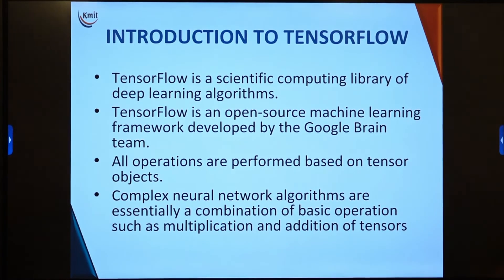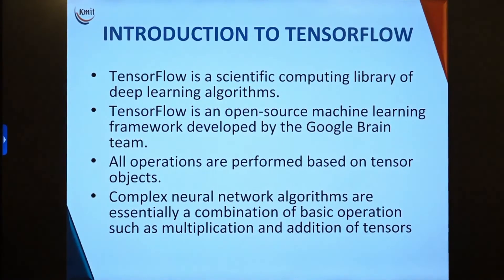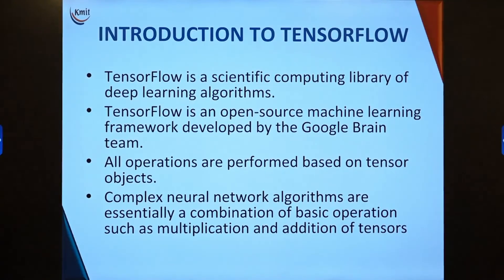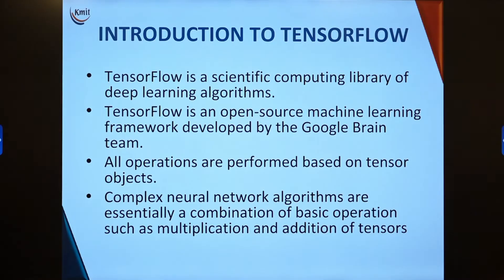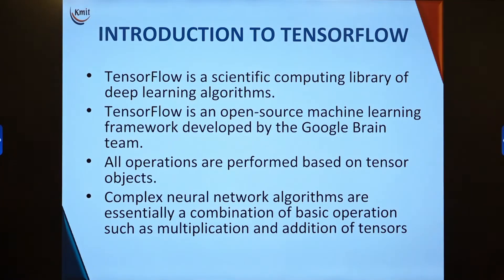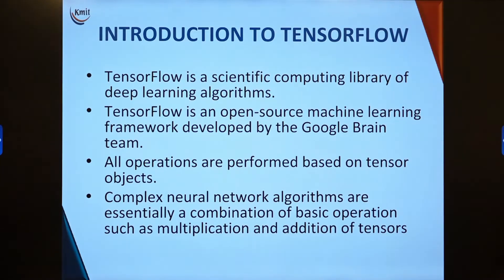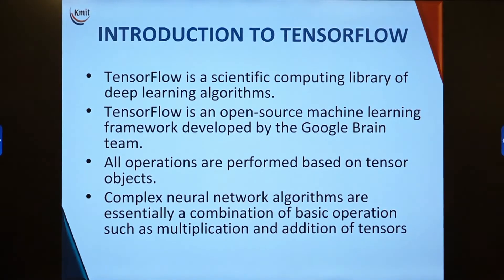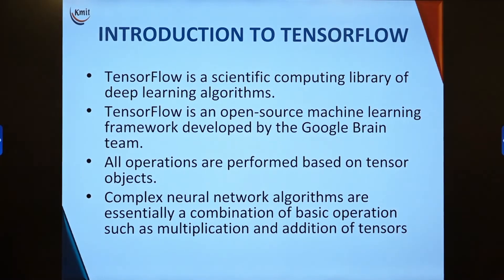UNIT - 2_INTRODUCTION TO TENSOR FLOW